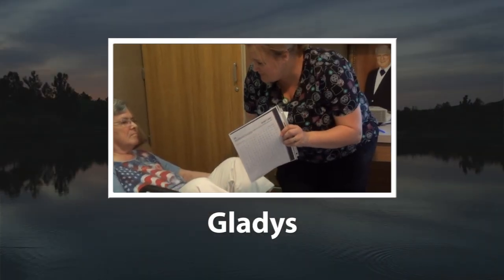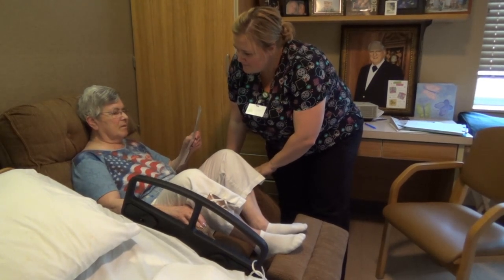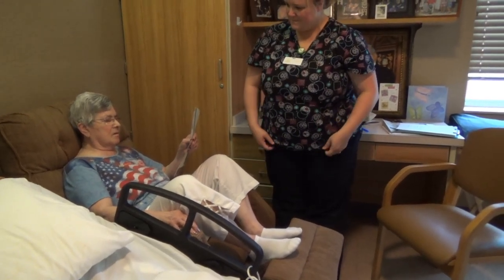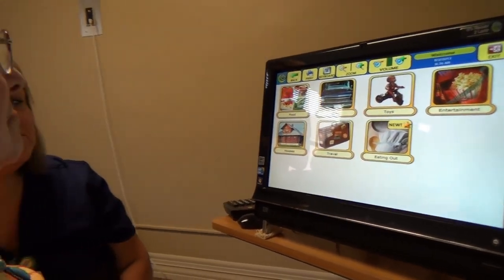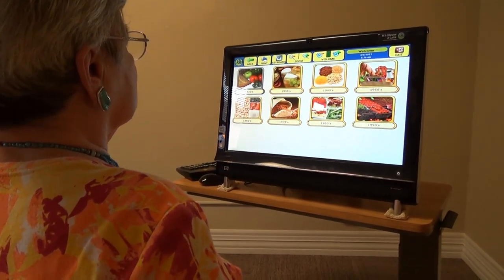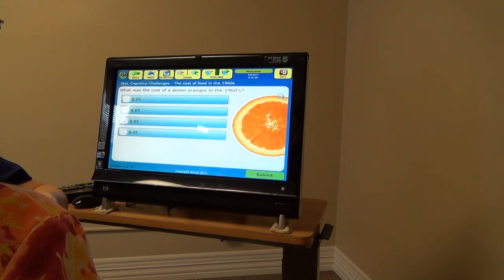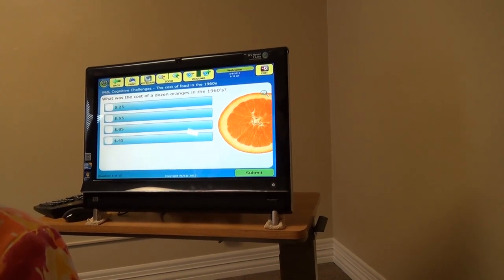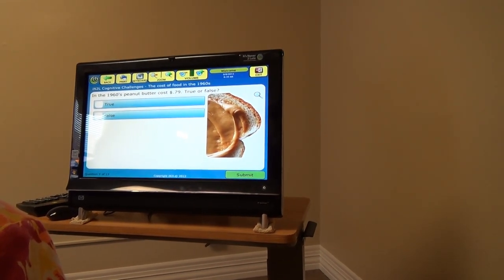Middle Stage Example 1